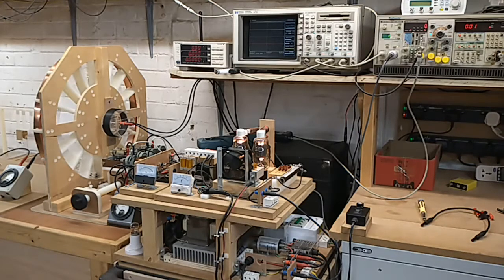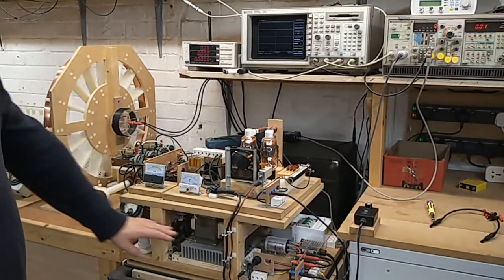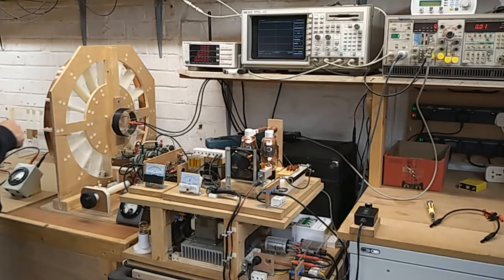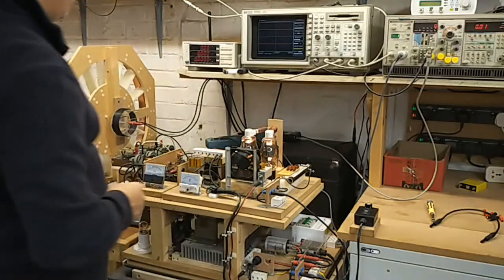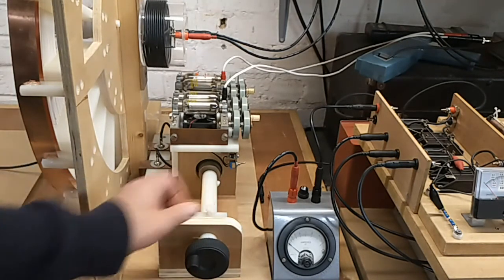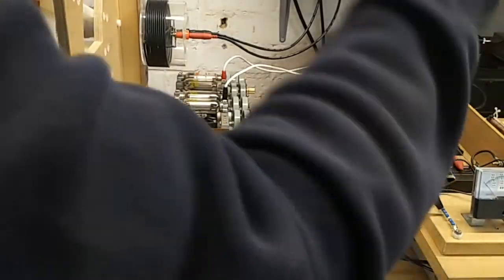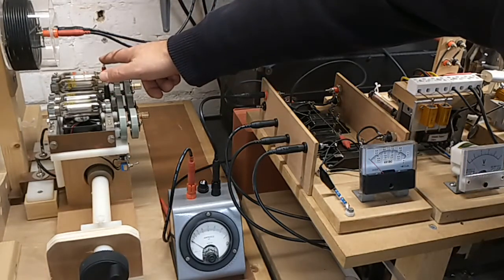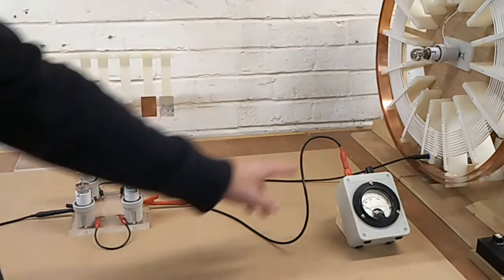Tesla Transference of Electric Power 1 - Experimental Introduction and Impedance Measurements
In this first part we will look at both video experiments and measurements to investigate and demonstrate the transference of electric power via the transmission medium of a single wire, and combined with and without multiple loads. Part 1 of this topic is intended to experimentally introduce the transference of electric power, and the various properties, phenomena, and effects that can be measured within such an electrical system when excited using the vacuum tube generator as a feedback oscillator, details here.

The experimental work in this part is intended to investigate and demonstrate aspects of the following:

1. Tuning measurements using a vector network analyser to measure Z11, the small signal ac input impedance for the experimental system, from the perspective of the generator.

2. Tuning the transmitter and receiver to different points to demonstrate different transference phenomena.

3. Single wire transmission and the longitudinal magneto-dielectric (LMD) mode.

4. Tuning to power a load within the single wire transmission line.

5. Tuning to power a load at the output of the receiver.

6. Tuning to establish the LMD mode of transmission between the transmitter and the receiver.

7. Tuning to establish the null point of the LMD mode within the single wire load.

8. Tesla’s wireless transmission of electric power in the near field, using a pair of tuned Tesla magnifying transformers (TMT).

9. Transference of electric power between the transmitter and receiver in the near field.